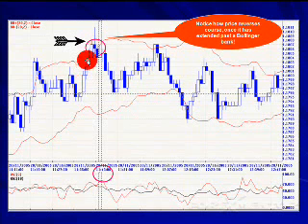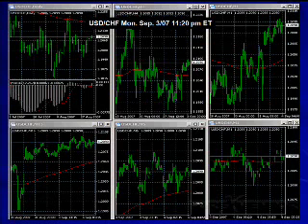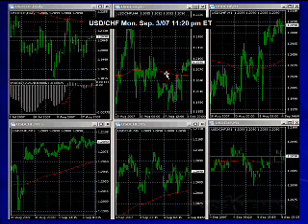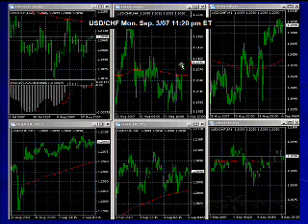استراتيجية ابو فهد لجني الارباح من تجربة دفع من اجلها الكثير.